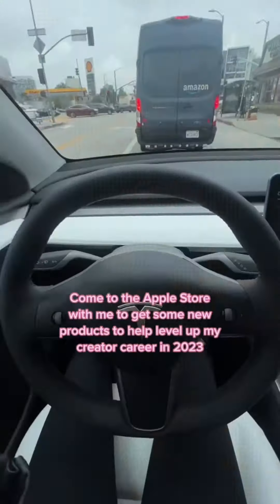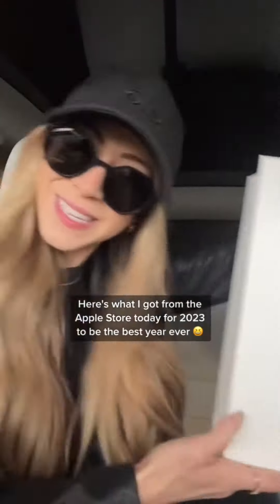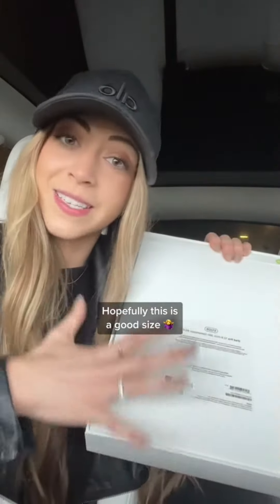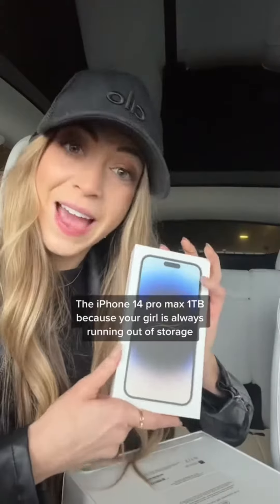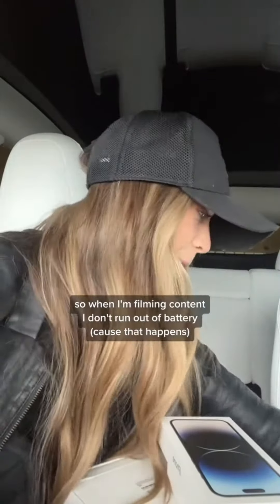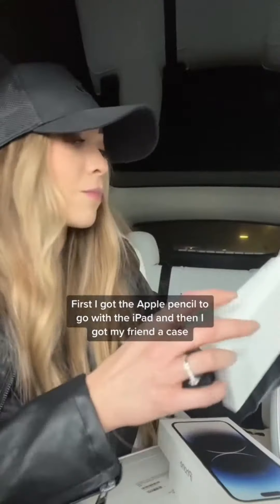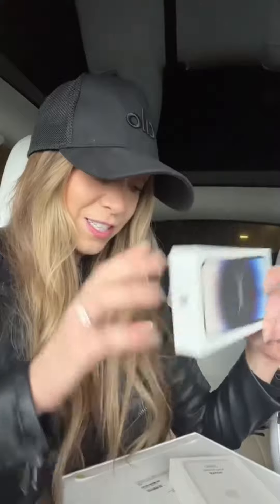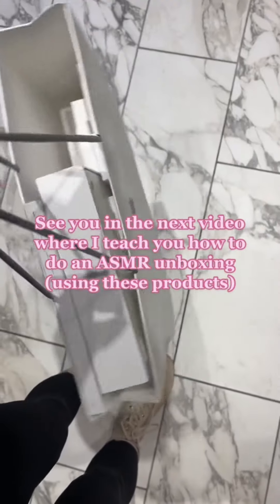I CANNOT believe I got ALL of this from the Apple Store..